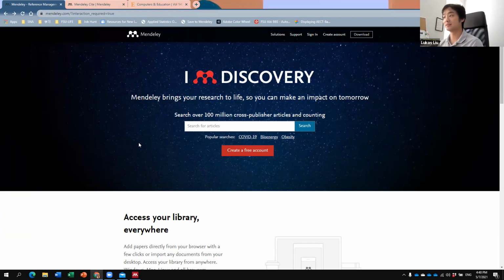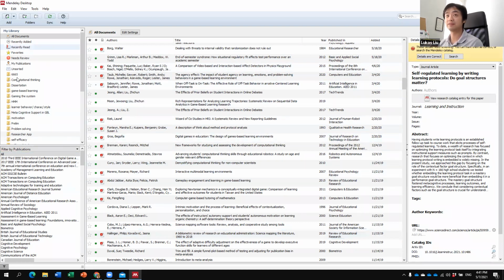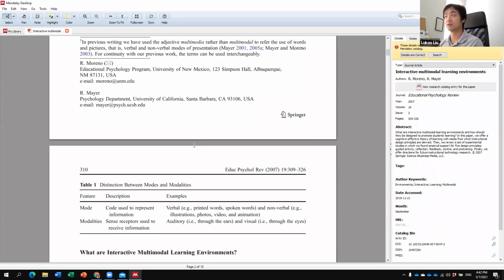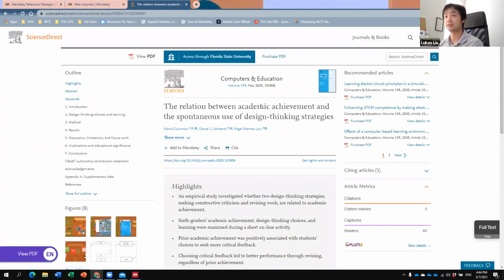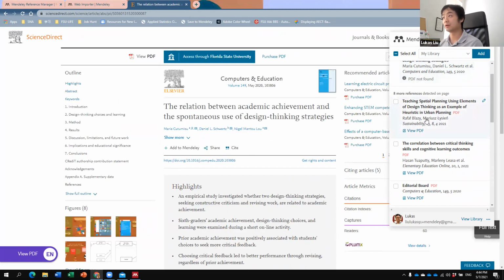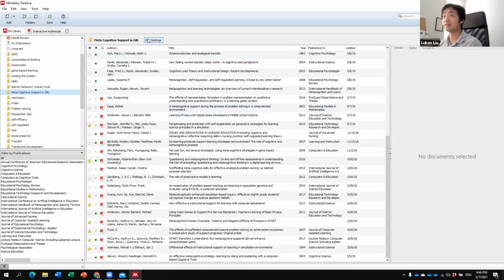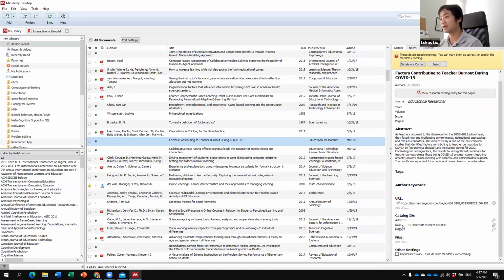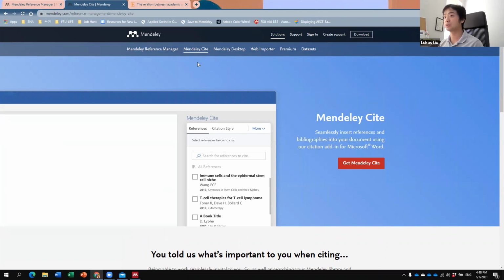Introduction to Mendeley